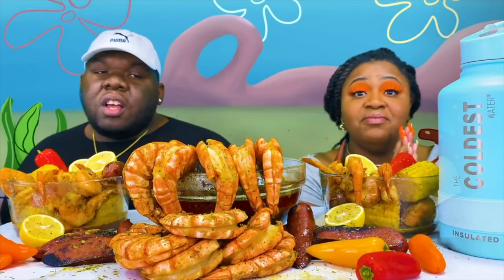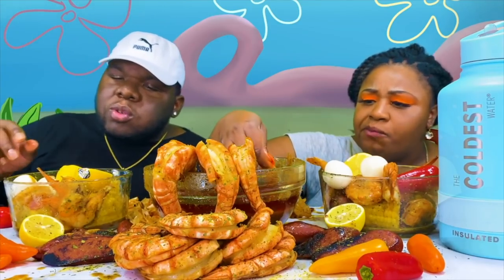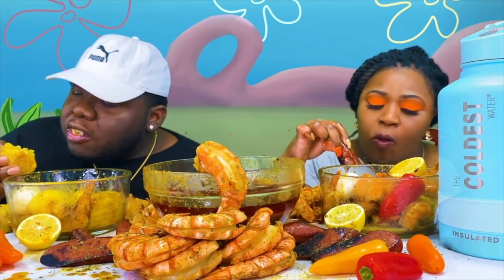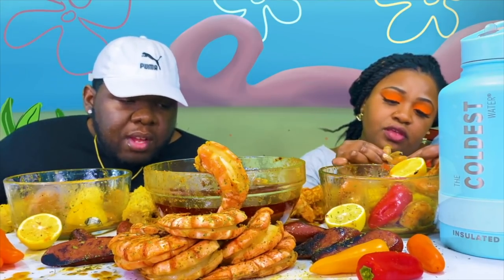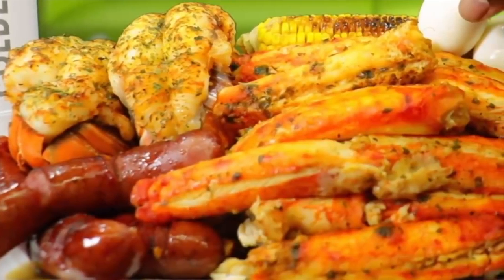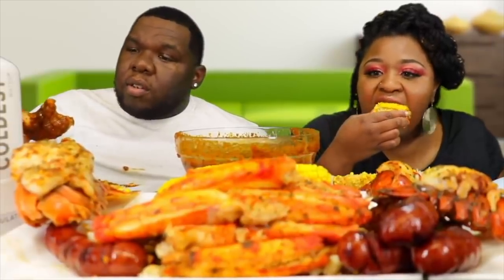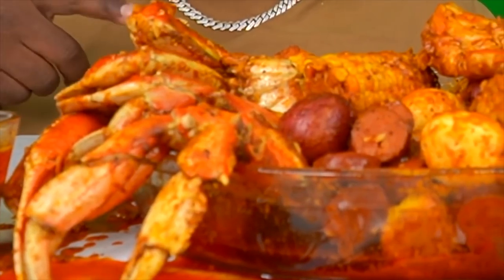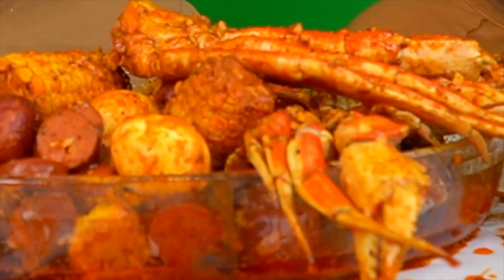HASHTAG THE CANNONS SEAFOOD MASHUP!!! | MUKBANG EATING SHOW